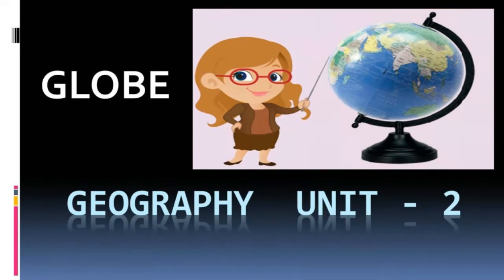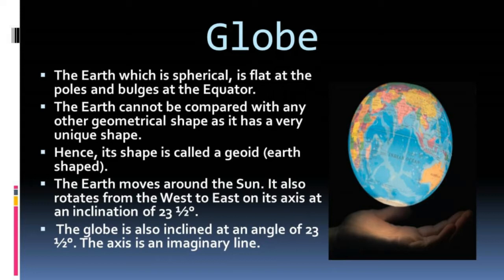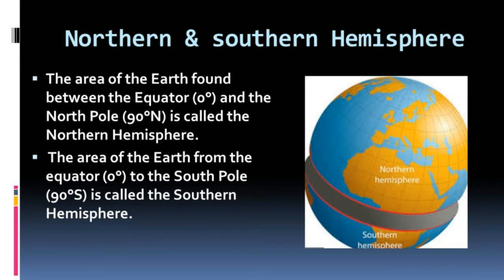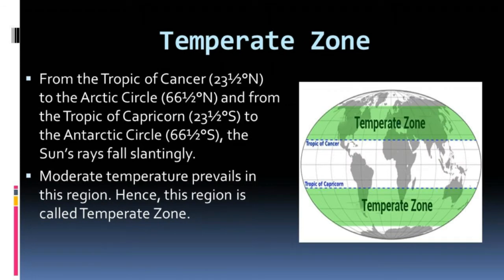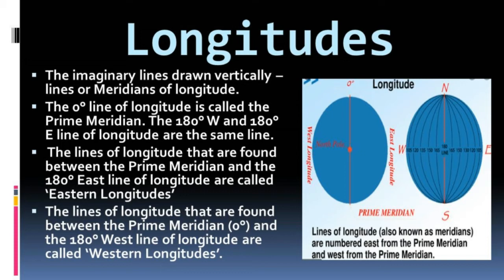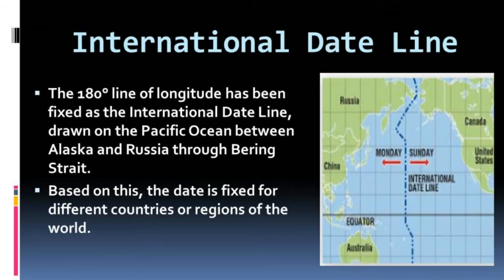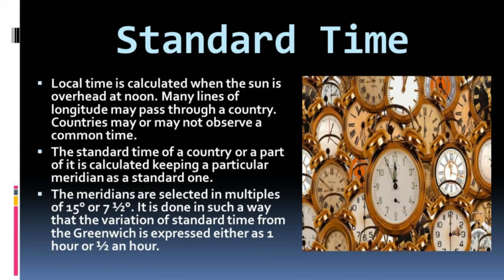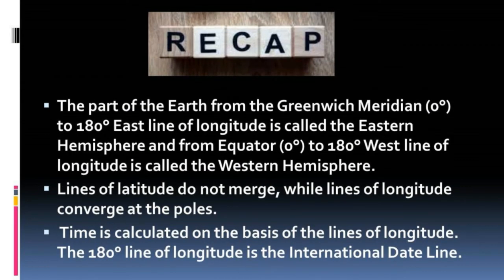SOCIAL SCIENCE STD 6 GEOGRAPHY | GLOBE | TERM - 3 | UNIT - 2